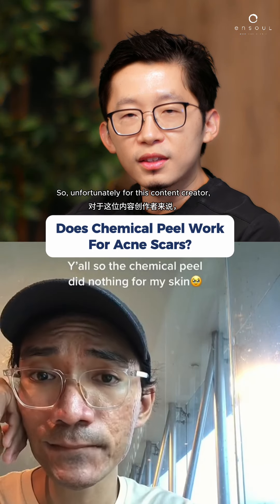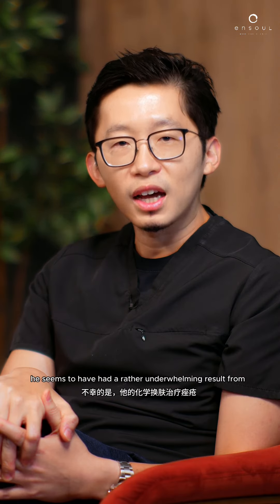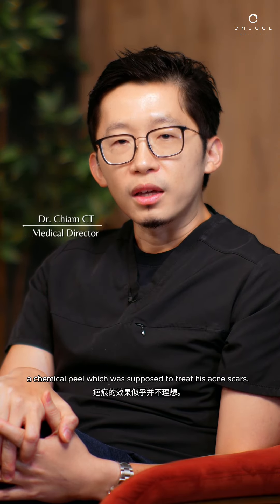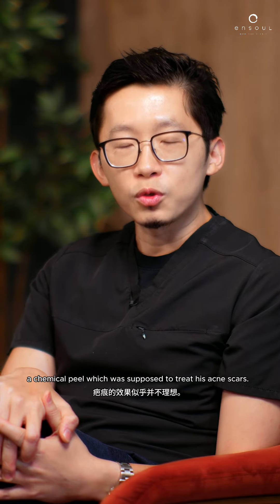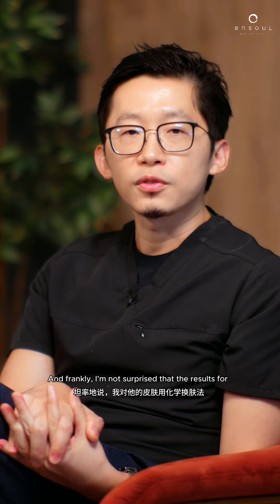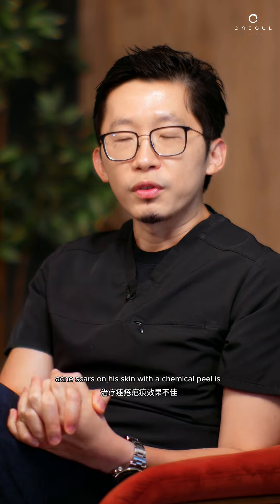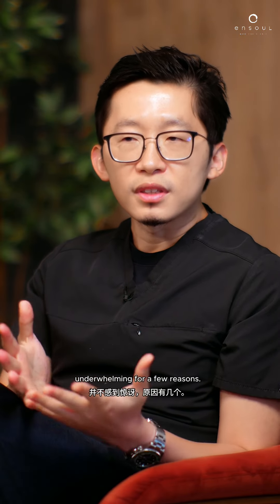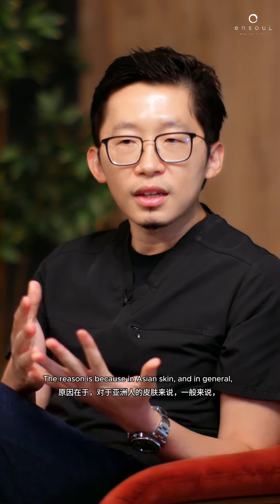Does Chemical Peel work for Acne Scars? | Ensoul Medical Clinic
Chemical peels are a populat treatment for improving skin texture and addressing various skin issues, but they may not be effective for deep indented scars, especially in Asian skin, due to their limited ability to address significant structural changes beneath the surface.

Deep indented scars, such as those from acne, involves damage that extends beyond the outer layers of the skin into the dermis. Furthermore, in Asian skin, there's a higher risk of post-inflammatory hyperpigmentation or uneven skin tone with aggressive treatments, making chemical peels a potentially risky option.

In this video, Dr. Chiam explains.